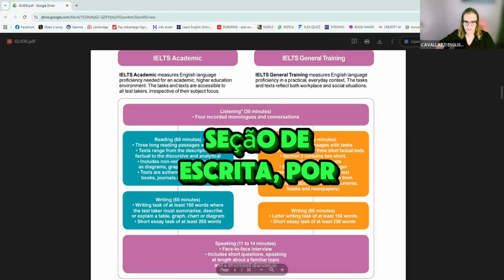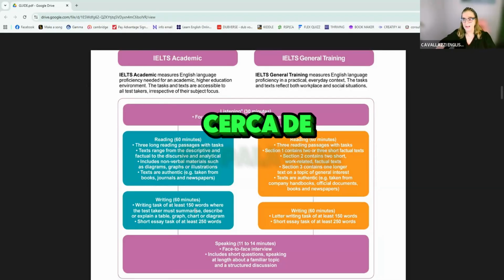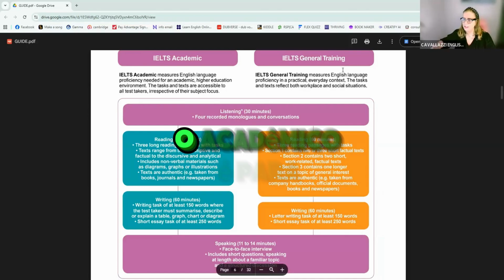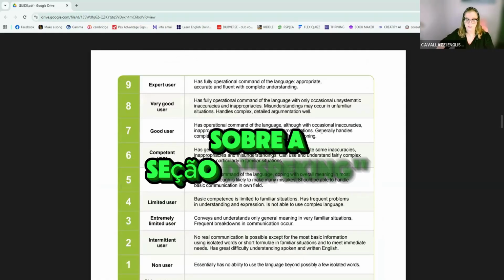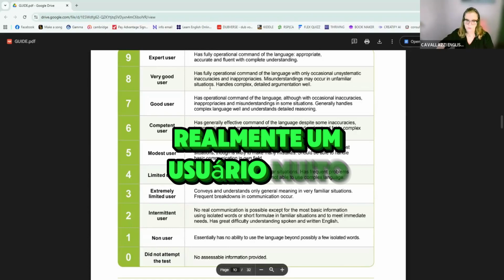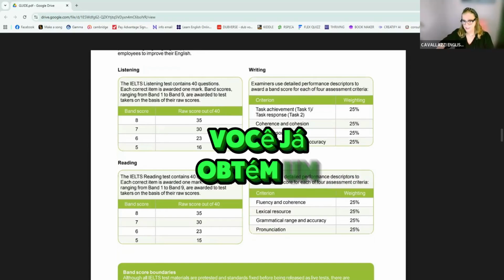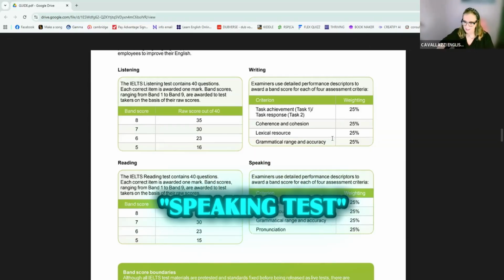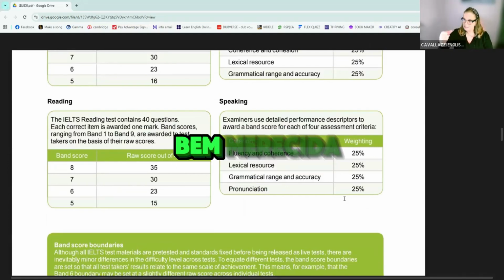IELTS CRITERIA/ KIKA SPEAKING BOT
🎓 IELTS with Kika | 40+ years teaching
🤖 Try my IELTS Speaking Bot (3 parts)
📅 Free Video Lesson – Sep 21